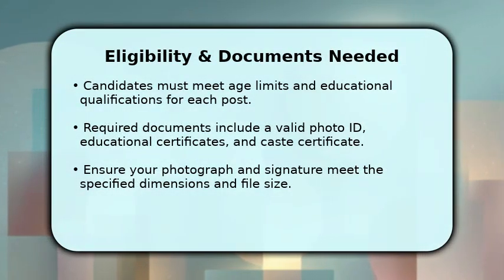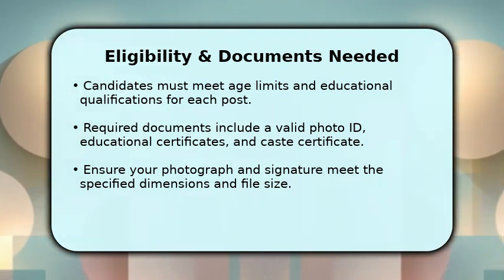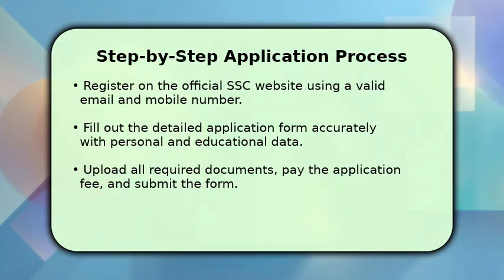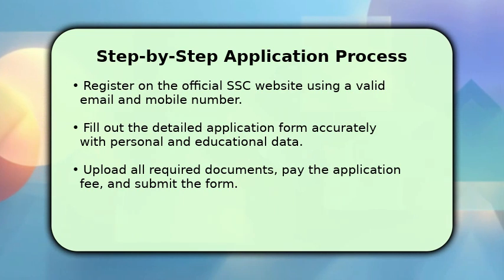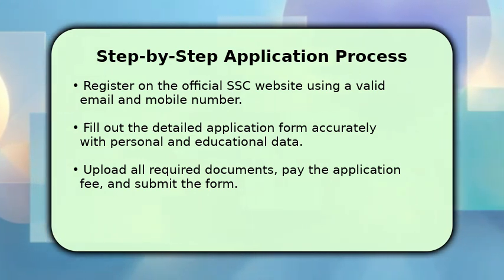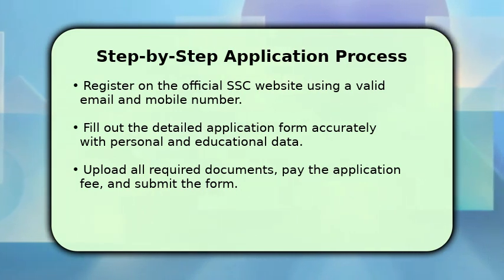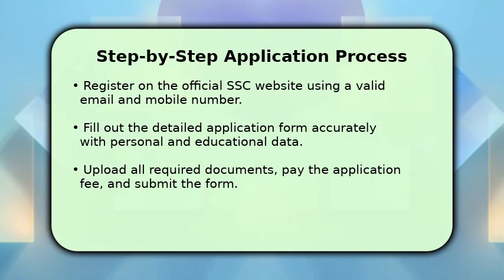How To Apply Form For SSC Phase 13 (Full Guide)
Are you looking to apply for the SSC Phase 13 exam? Look no further! In this comprehensive guide, we will walk you through the step-by-step process of applying for the SSC Phase 13 exam. From creating a new account to submitting your application form, we cover everything you need to know.

ssc phase 13 application form, how to apply ssc phase 13, ssc phase 13 registration process, ssc phase 13 exam eligibility, ssc phase 13 application fees, ssc phase 13 online application, ssc phase 13 last date to apply, ssc phase 13 application status, ssc phase 13 admit card download